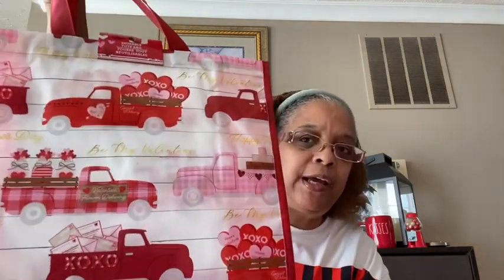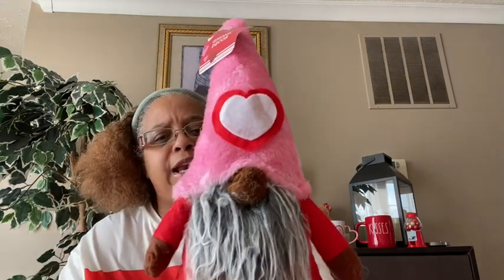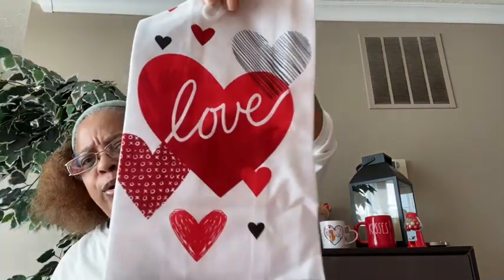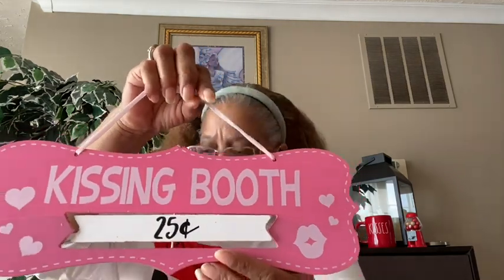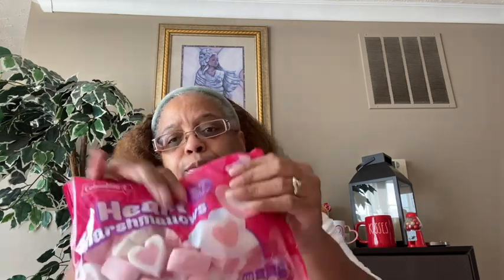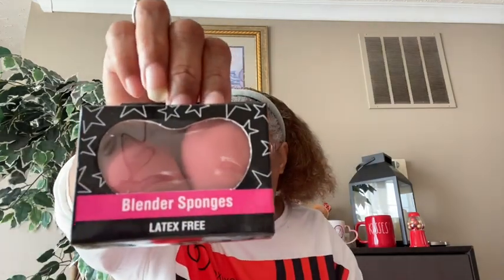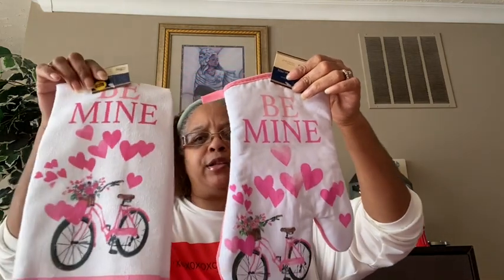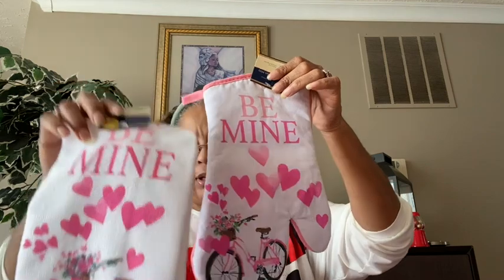Dollartree Haul Part1: Valentines Day finds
Dollartree haul: Part 1, Valentines Day Finds#shopping#shoppinghaul#dollartree#dollartreefinds#dollartreehaul#savings#valentinesday#valentines